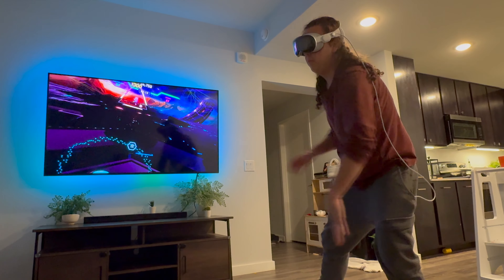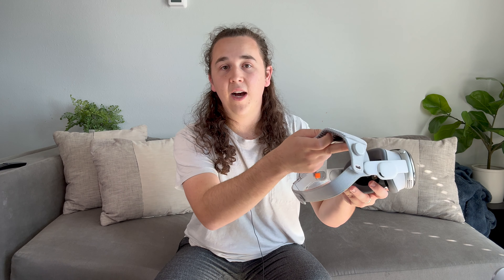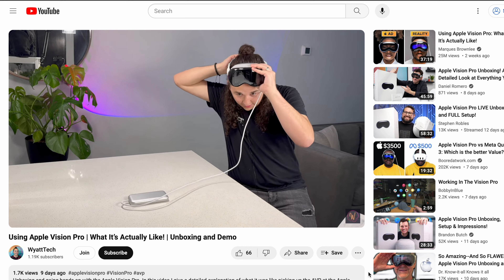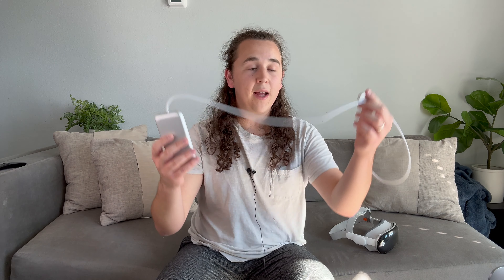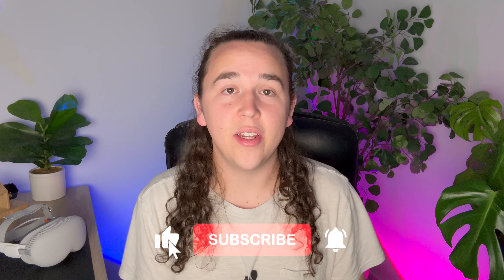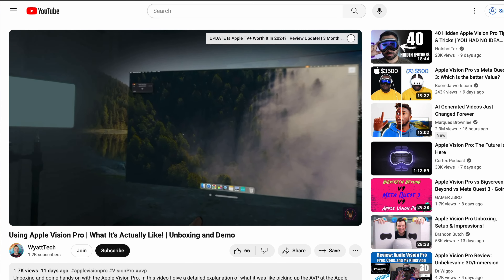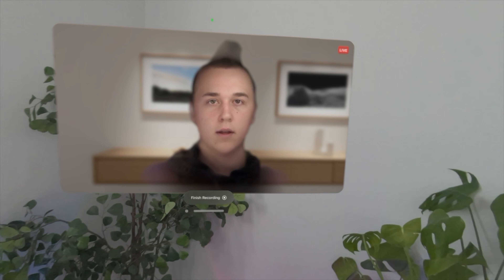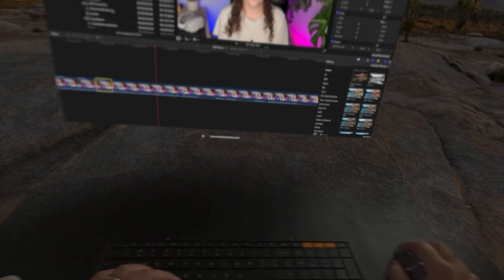Reasons NOT to Buy Apple Vision Pro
After my own extended use, these are the downsides to using the Apple Vision Pro. It's already been two weeks since this device was released, so in this video I go over some of the negatives and things to look out for when you are considering purchasing the AVP. Discussing the issues I've run into with the solo knit band, passthrough quality, app store, home screen, and much more.

This video should help you answer the question - Is Apple Vision Pro Worth it?

MY GEAR
Macbook Air M1
(camera) iPhone 15 Pro Max

CHAPTERS
0:00 Intro
0:20 Hardware Issues
5:38 Software Limitations
8:48 Misc Problems